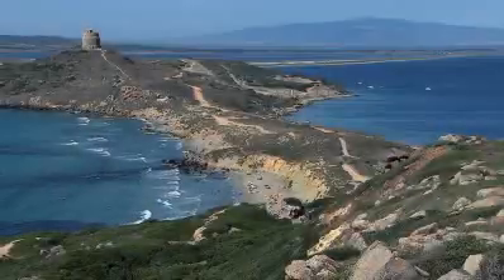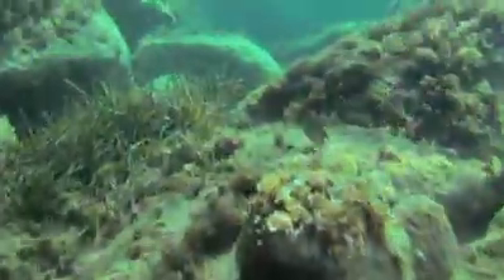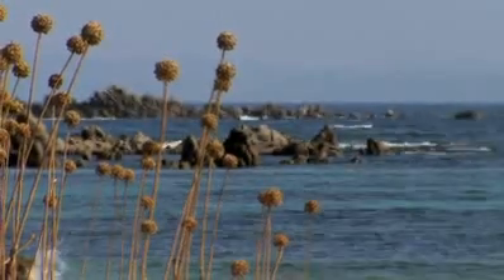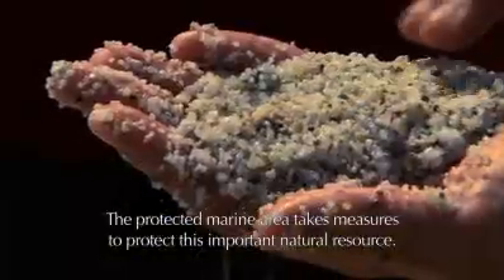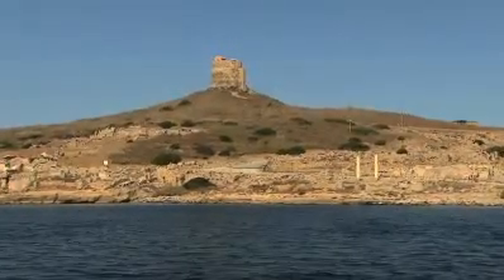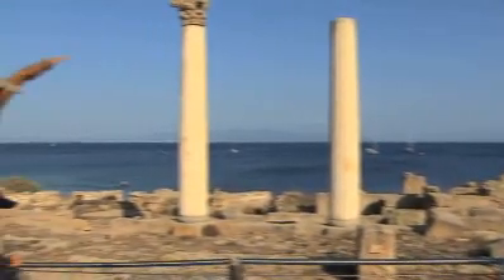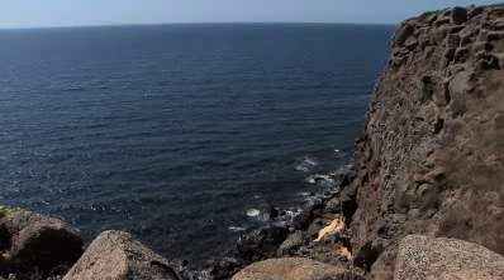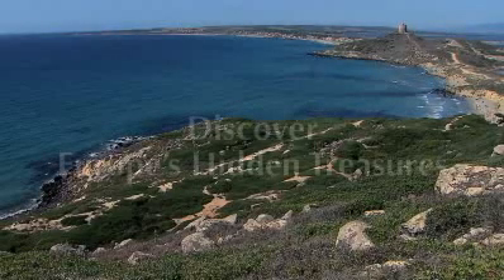EDEN 2009 - Isola di Mal di Ventre (Italy)